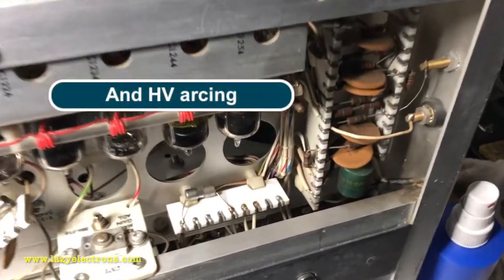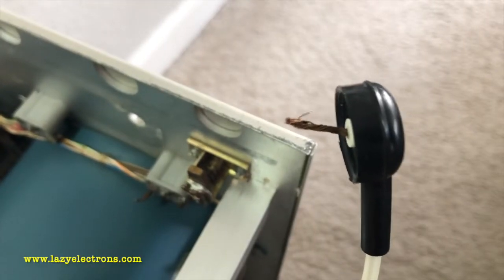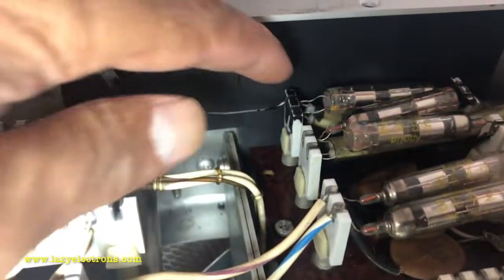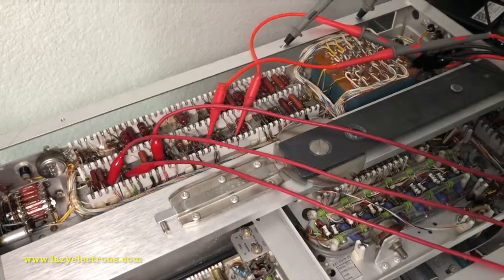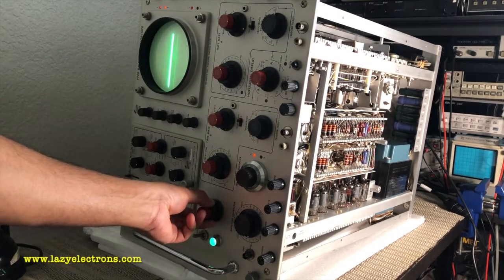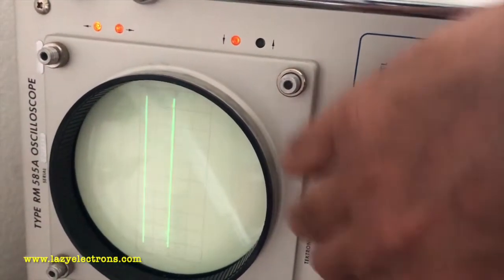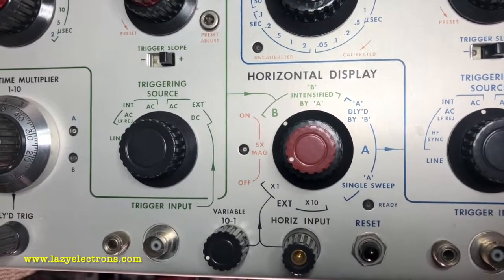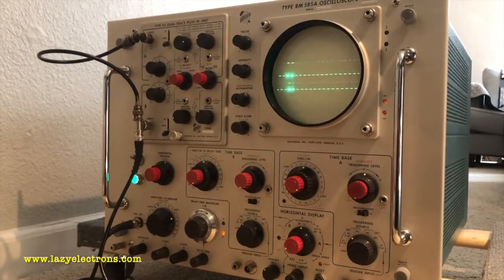Tektronix RM585A Restoration Part2/2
Tektronix RM585A or 585A Rack mount version - Restoration Part 2/2.